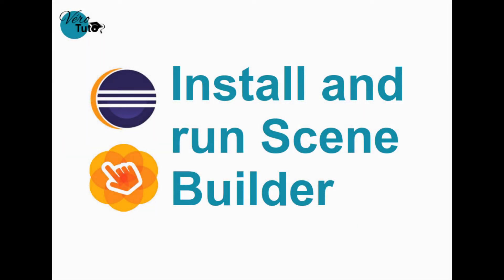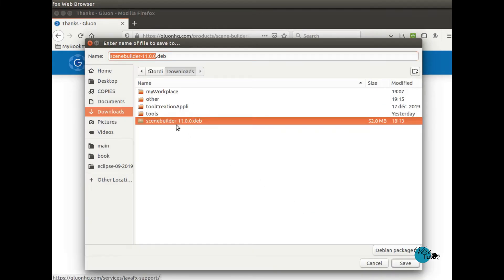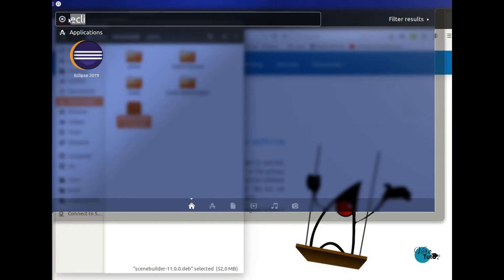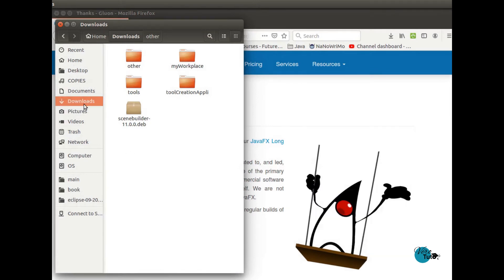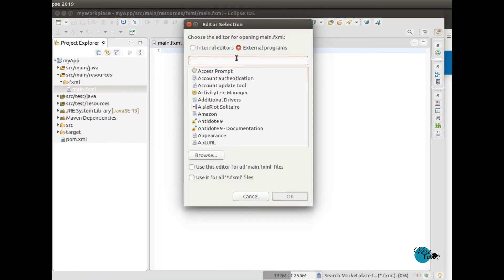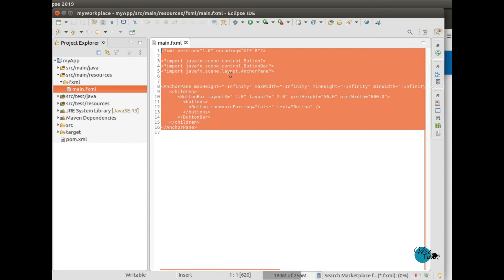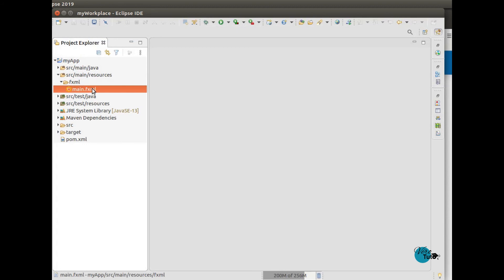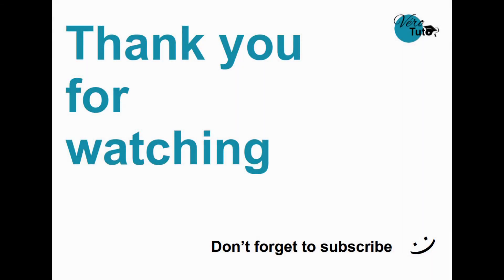(Ubuntu) Install SceneBuilder and run it in Eclipse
In this video you will learn how to install SceneBuilder and run it from Eclipse with your Fxml files.